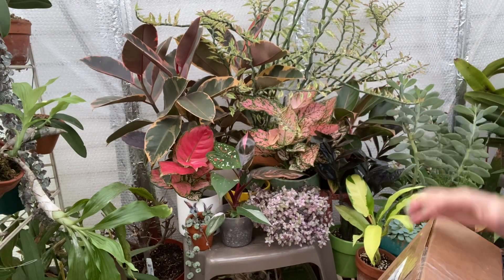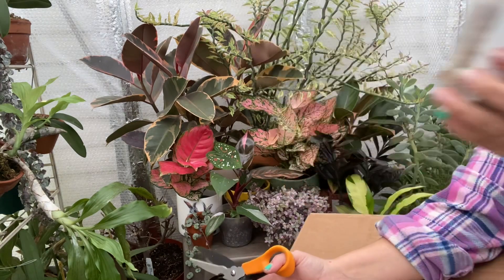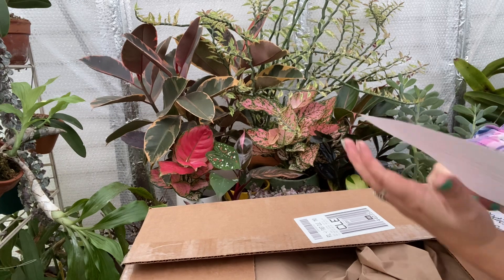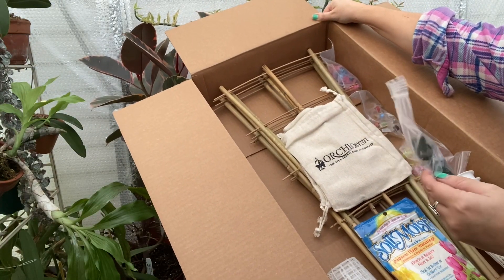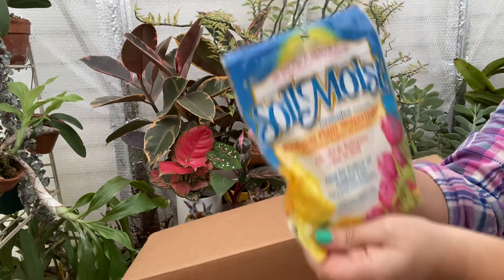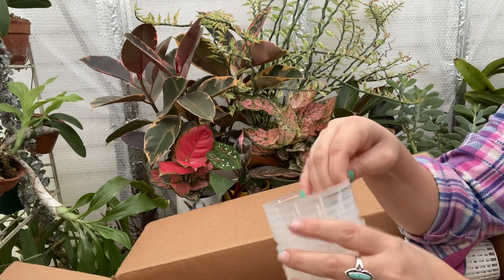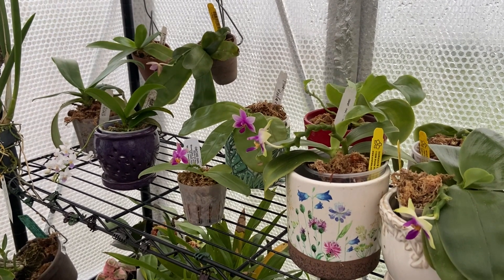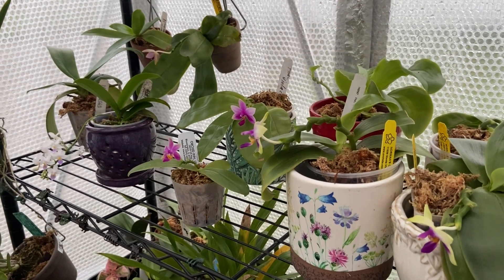Goodies From OrchidSupplyStore.com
I arrived home yesterday to a huge box of orchid supplies! What a surprise!

I loved all the different clips especially the 🐞 ladybug ones.
If you live in the northern states this is a great place to stock up on your orchid supplies.
Happy growing and
THANK YOU Orchid Supply Store!